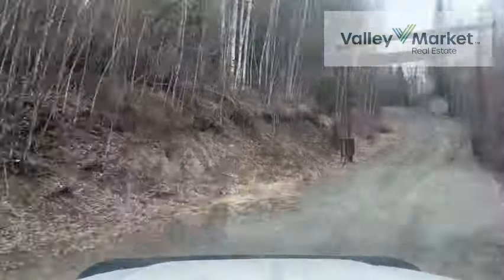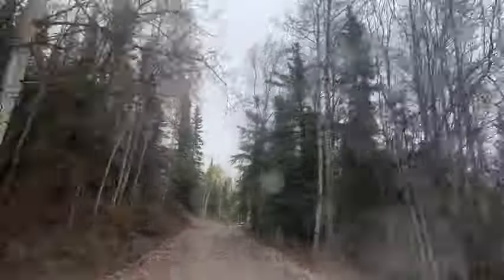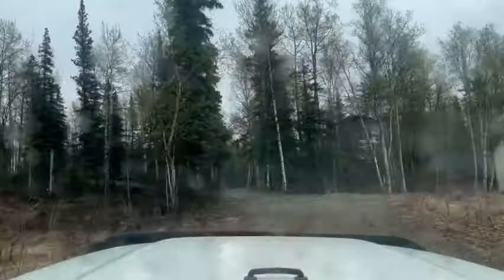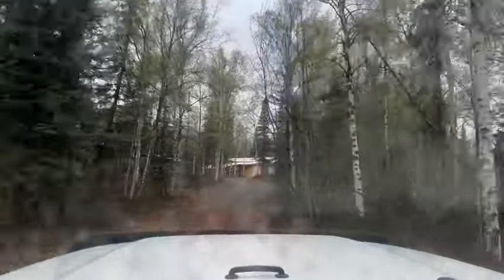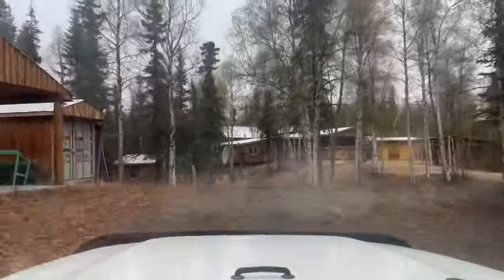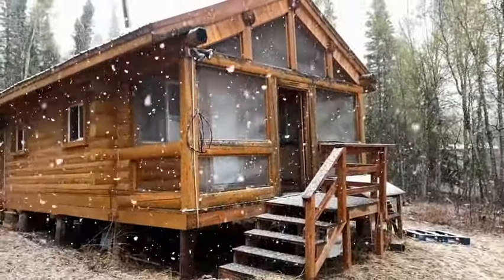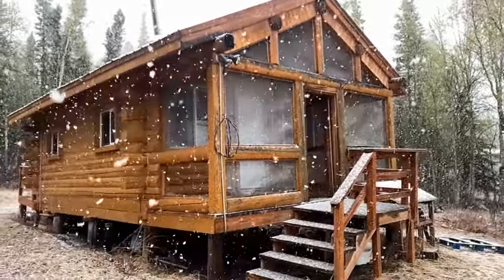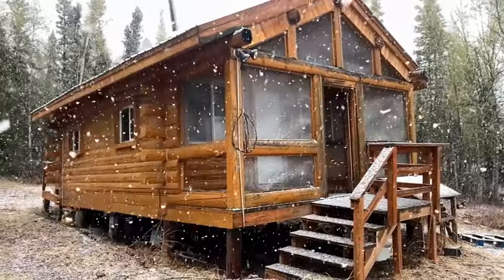Mile 60.5 Tok Cut Off, Alaska Log Cabin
This property includes a main house, 5 tiny homes, a guest cabin, shop and many more buildings on 19 acres in the Alaska wilderness with a paved highway for access.